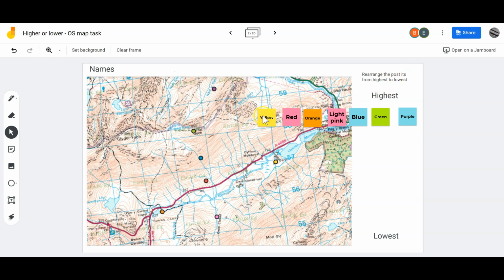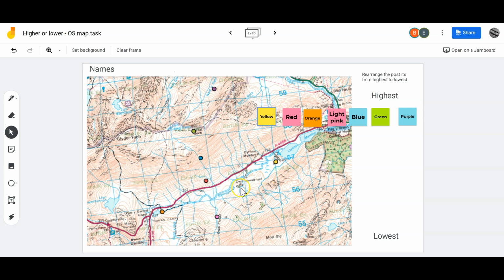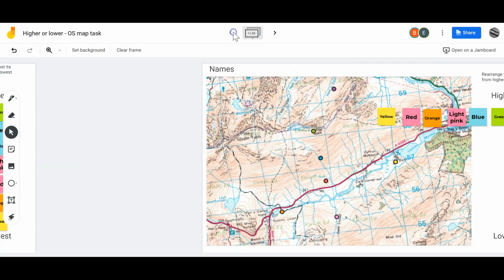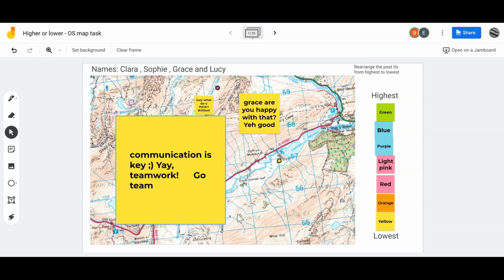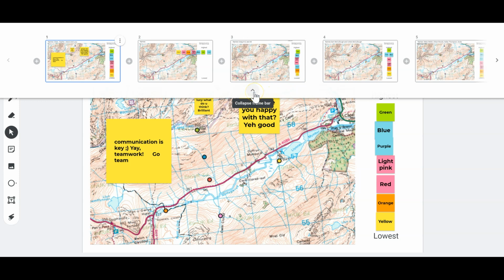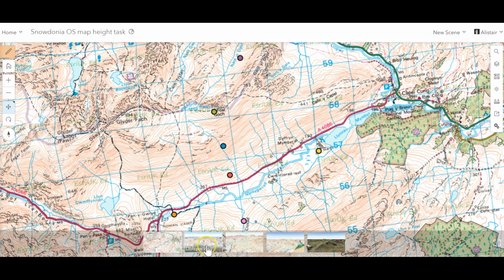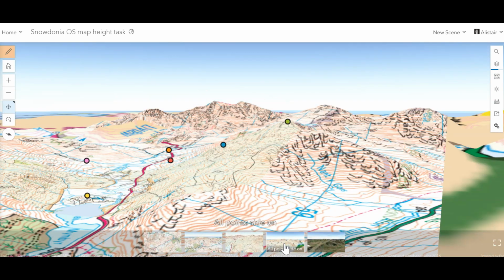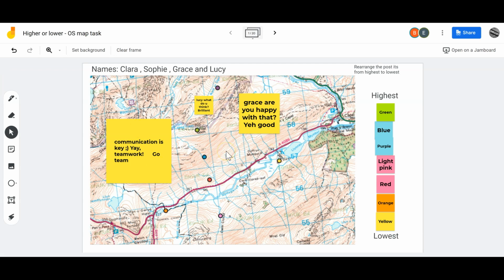Using Google Jamboard for online group work